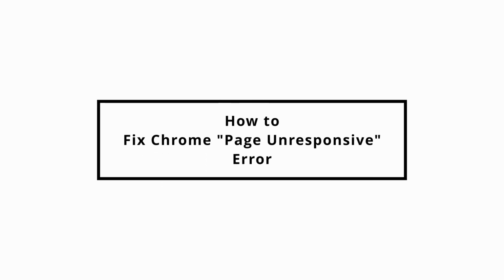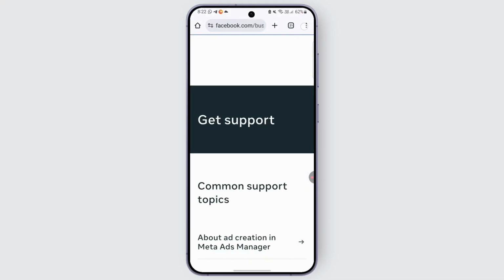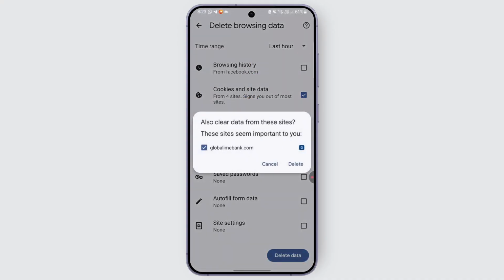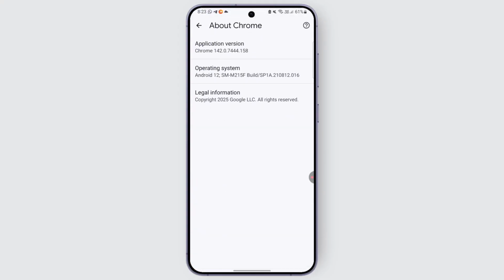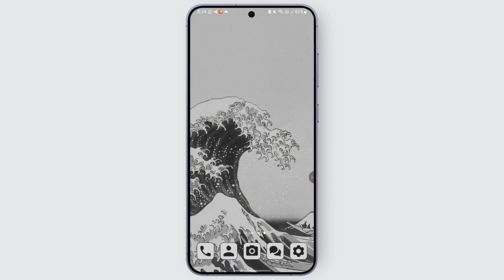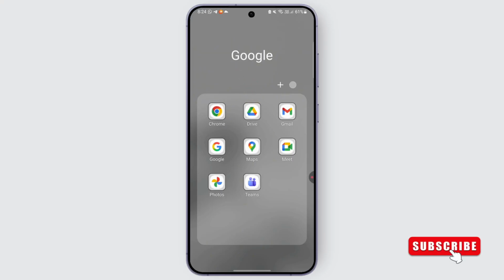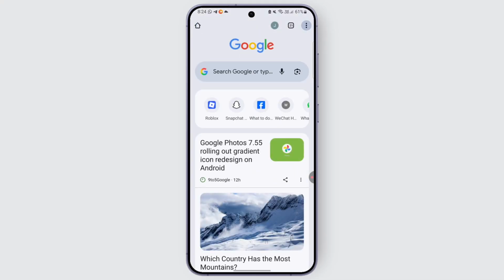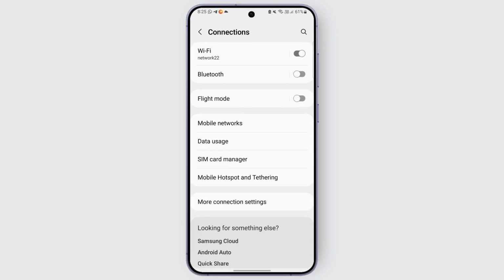How to Fix Chrome Page Unresponsive Error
Want to fix the Chrome Page Unresponsive error and get your browser running smoothly again? This video will guide you through the steps on how to fix Chrome Page Unresponsive error quickly and easily. Whether you're asking, "Why is my Chrome page unresponsive?" or need help troubleshooting this issue, this tutorial has you covered. Learn the steps to resolve unresponsive pages in Google Chrome and enjoy a smoother browsing experience. Watch now to see how you can fix the Chrome Page Unresponsive error today!

Timestamps:
00:00 How to Fix Chrome Page Unresponsive Error
00:10 Why Is My Chrome Page Unresponsive?